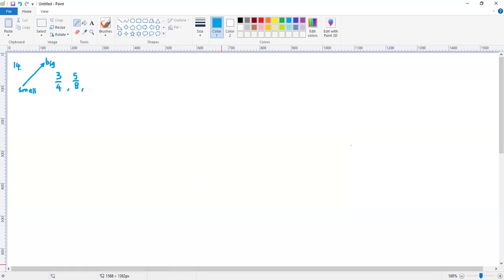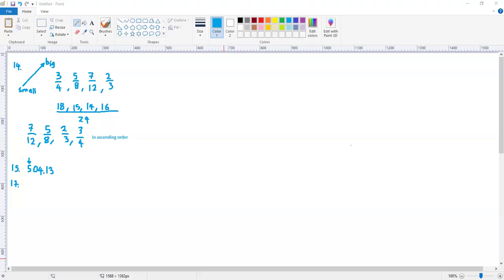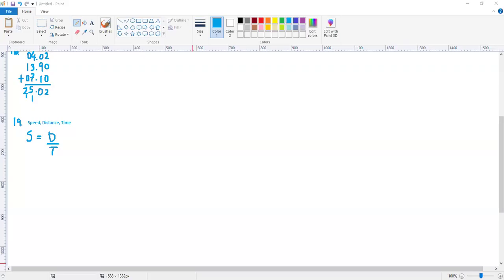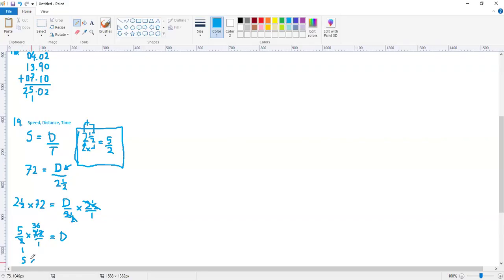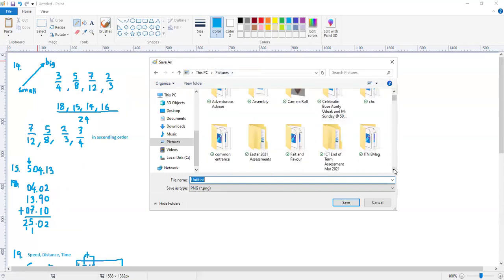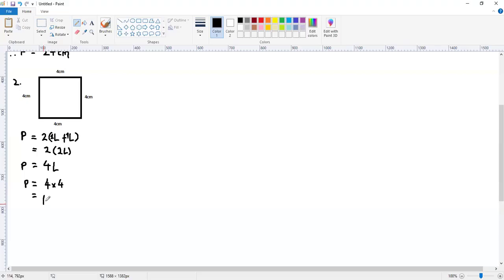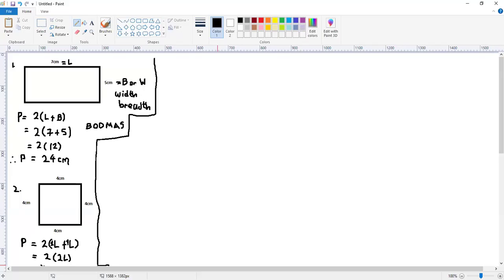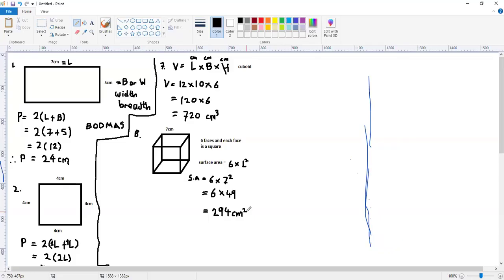Maths Session with Mason 3